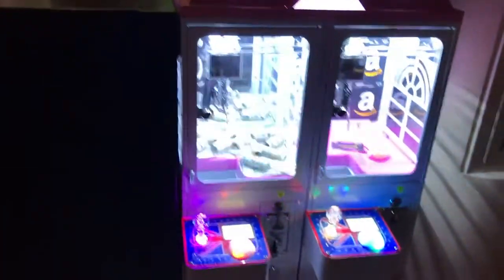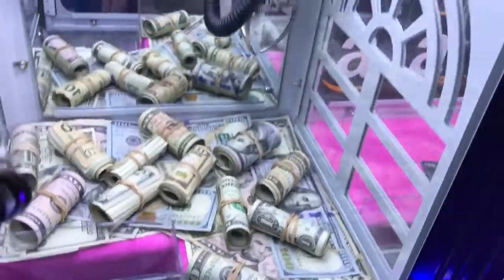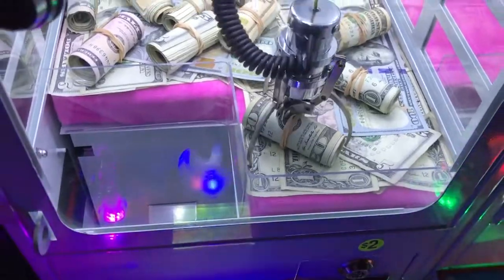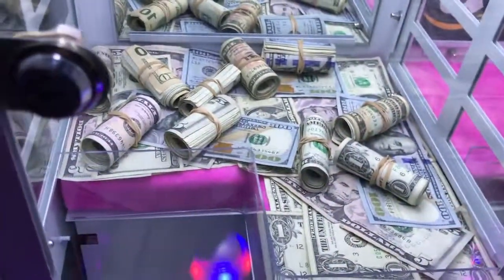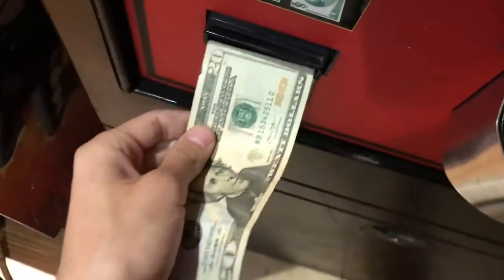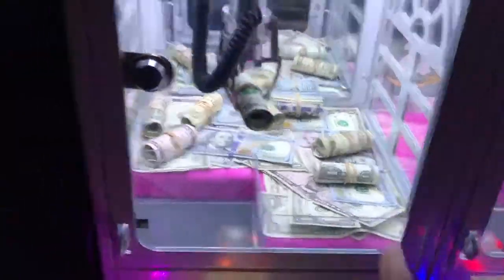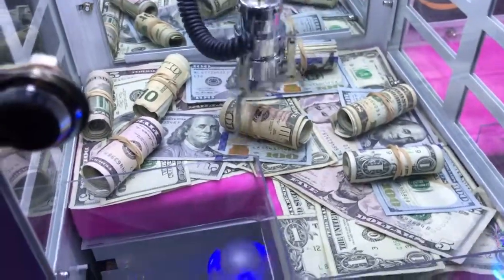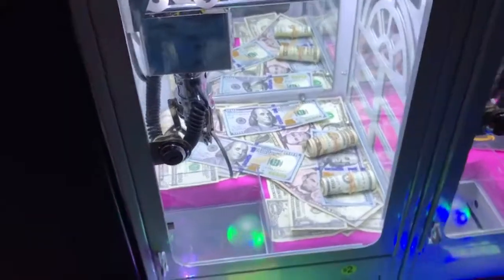WON CA$H MONEY FROM MINI CLAW MACHINE! JOYSTICK